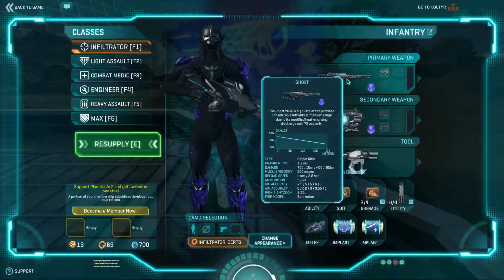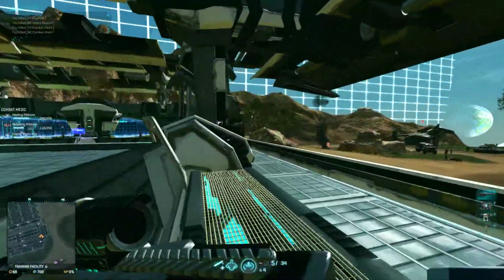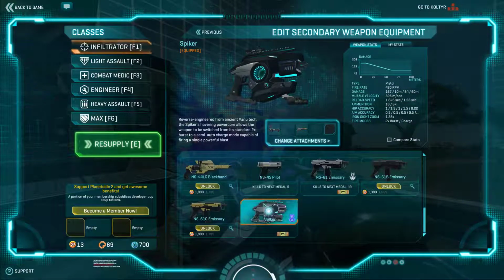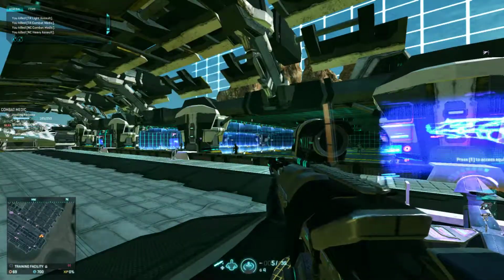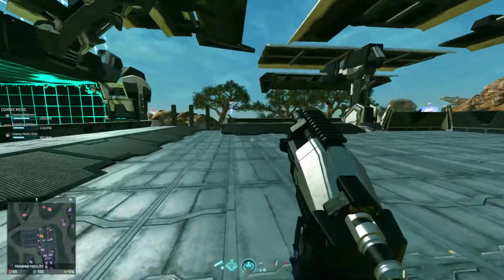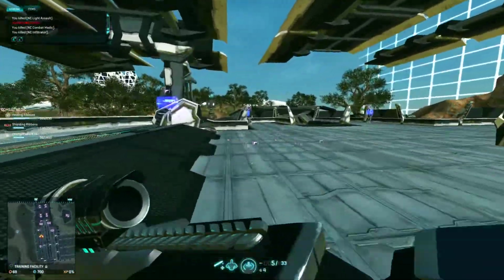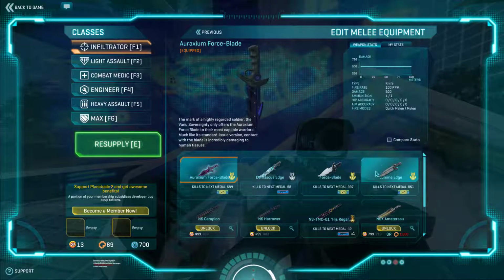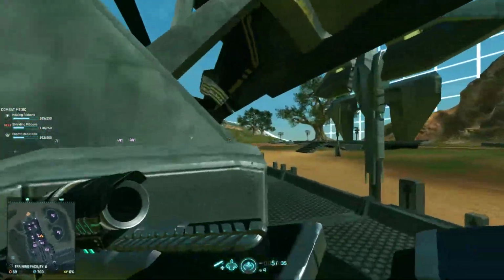Planetside 2 tactics | CQC sniping